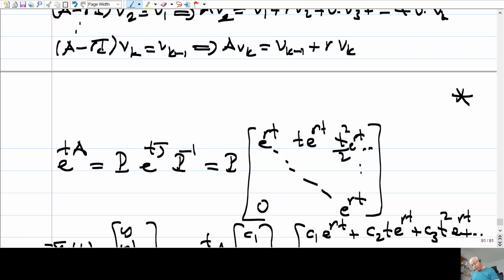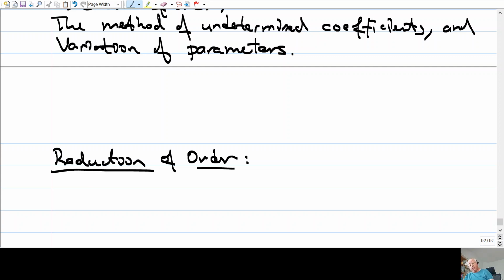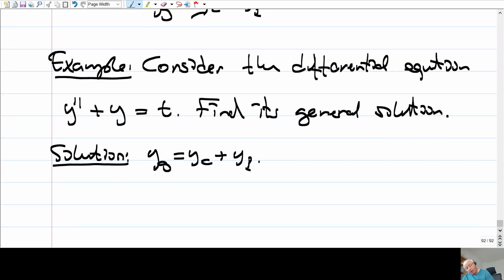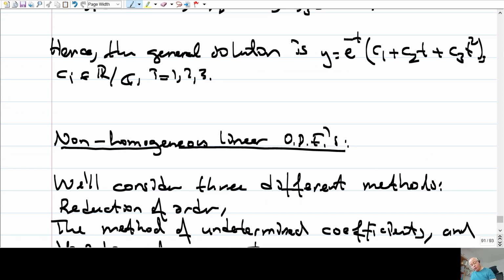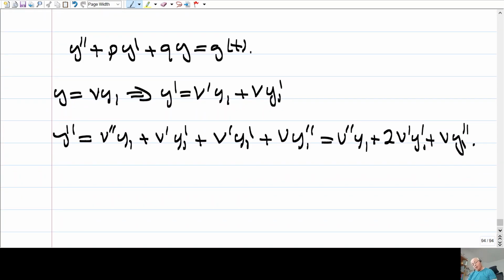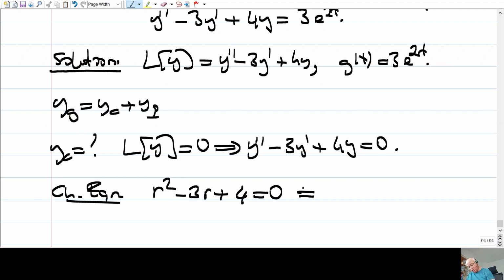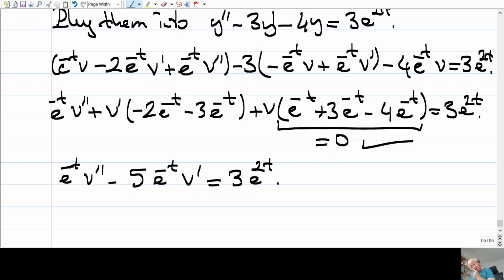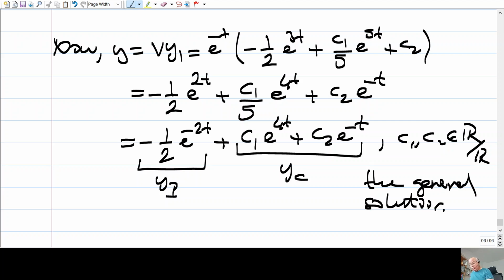Math254 - 23 - Differential Equations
Math 254: Section 3.4 Repeated Roots and Reduction of Order (Continued)